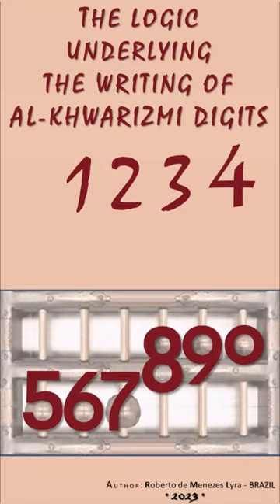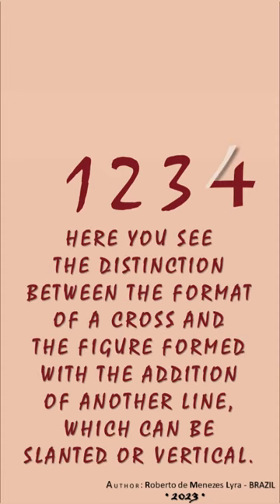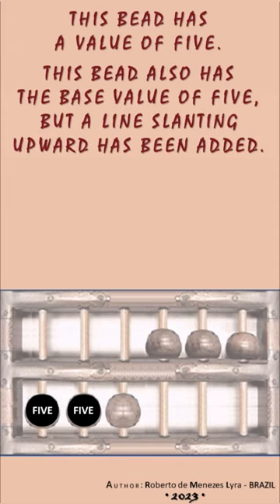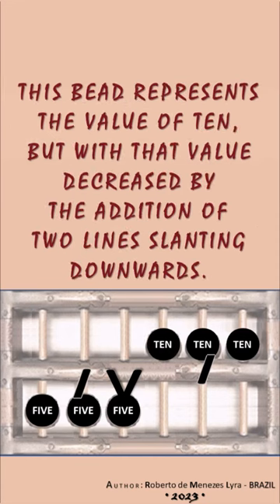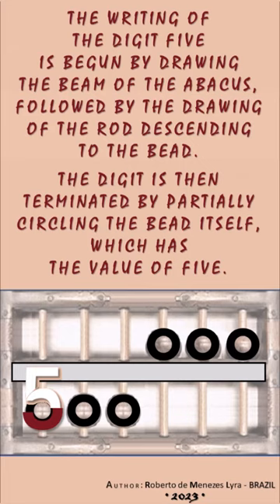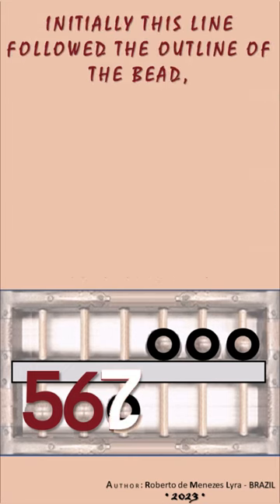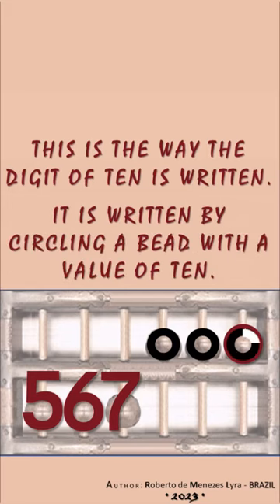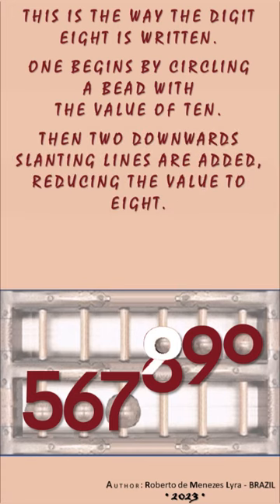THE LOGIC UNDERLYING THE WRITING OF AL KHWARIZMI DIGITS - By de Menezes Lyra, Roberto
THE LOGIC UNDERLYING THE WRITING OF AL-KHWARIZMI DIGITS

THIS IS THE WAY THE FIRST DIGIT IS WRITTEN, WITH A SINGLE ANGLE.
THIS IS THE WAY THE SECOND DIGIT IS WRITTEN, WITH TWO ANGLES.
THIS IS THE WAY THE THIRD DIGIT IS WRITTEN, WITH THREE ANGLES.
THIS IS THE WAY THE FOURTH DIGIT IS WRITTEN, WITH FOUR ANGLES IN THE SHAPE OF A CROSS.

HERE YOU SEE THE DISTINCTION BETWEEN THE FORMAT OF A CROSS AND THE FIGURE FORMED WITH THE ADDITION OF ANOTHER LINE, WHICH CAN BE SLANTED OR VERTICAL.

THIS SMALL CUSTOMIZED ABACUS CAN BE USED TO COUNT IN BASE FIVE AND BASE TEN.
THE BEADS OF THE LOWER DECK ARE USED TO COUNT IN BASE FIVE.
THE BEADS OF THE UPPER DECK ARE USED TO COUNT IN BASE TEN.

THIS BEAD HAS A VALUE OF FIVE.
THIS BEAD ALSO HAS THE BASE VALUE OF FIVE, BUT A LINE SLANTING UPWARD HAS BEEN ADDED.
AND THIS BEAD WITH A BASE VALUE OF FIVE HAS BEEN MODIFIED BY ADDING TWO LINES SLANTING UPWARDS.

THIS BEAD HAS A VALUE OF TEN.
THESE BEADS ALSO HAVE THE VALUE OF TEN, BUT THIS VALUE CAN BE DECREASED BY THE ADDITION OF A DOWNWARD SLANTING LINE.
THIS BEAD REPRESENTS THE VALUE OF TEN, BUT WITH THAT VALUE DECREASED BY THE ADDITION OF TWO LINES SLANTING DOWNWARDS.

THE BEADS OF THE TOP DECK ARE THE MIRROR IMAGES OF THOSE OF THE BOTTOM DECK OF THE ABACUS.
THIS IS THE BEAM OF THE ABACUS.

THE WRITING OF THE DIGIT FIVE IS BEGUN BY DRAWING THE BEAM OF THE ABACUS, FOLLOWED BY THE DRAWING OF THE ROD DESCENDING TO THE BEAD.
THE DIGIT IS THEN TERMINATED BY PARTIALLY CIRCLING THE BEAD ITSELF, WHICH HAS THE VALUE OF FIVE.

THE DIGIT SIX IS BEGUN BY CIRCLING A BEAD WITH A VALUE OF FIVE, AND ADDING AN UPWARDS SLANTING LINE.

THE DIGIT OF SEVEN IS WRITTEN BY FIRST DRAWING THE BEAM OF THE ABACUS AND THEN ADDING A LINE SLANTING DOWNWARDS TO THE BEAD.
INITIALLY THIS LINE FOLLOWED THE OUTLINE OF THE BEAD, BUT WITH TIME A MODIFICATION LED TO THE USE OF A LINE, TANGENTIAL TO THE BEAD, SLANTING UP TO CUT THE ORIGINAL ASCENDING LINE.

THIS LATIN FORM OF THE DIGIT SEVEN WITH AN ASCENDING LINE CUTTING THE ORIGINAL DESCENDING LINE WAS SIMPLIFIED BY REMOVING THE “CUTTING” LINE.

THIS IS THE WAY THE DIGIT OF TEN IS WRITTEN.
IT IS WRITTEN BY CIRCLING A BEAD WITH A VALUE OF TEN.

THIS IS THE WAY THE DIGIT NINE IS WRITTEN.
THE FIRST STEP IS THE CIRCLING OF A BEAD WITH THE VALUE OF TEN, WHILE THE ADDITION OF A LINE SLANTING DOWNWARDS INDICATES A REDUCTION IN THAT VALUE.

THIS IS THE WAY THE DIGIT EIGHT IS WRITTEN.
ONE BEGINS BY CIRCLING A BEAD WITH THE VALUE OF TEN.
THEN TWO DOWNWARDS SLANTING LINES ARE ADDED, REDUCING THE VALUE TO EIGHT.
THE DIGIT IS COMPLETED BY JOINING THE LOWER ENDS OF THE TWO LINES.